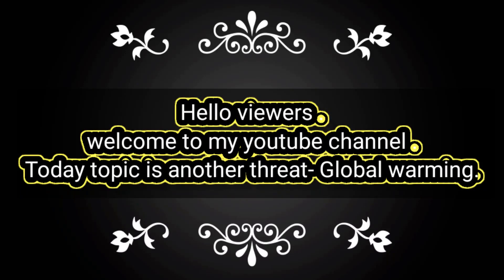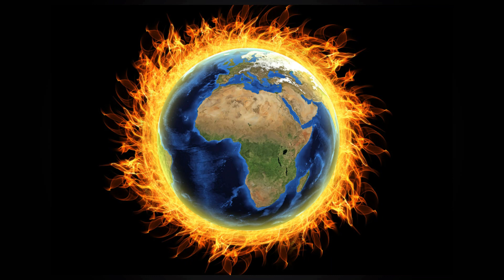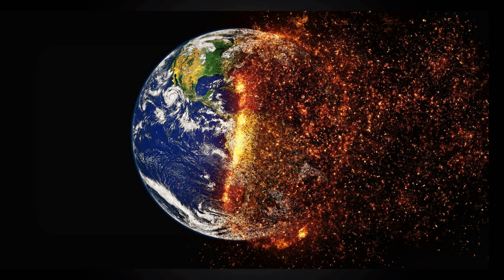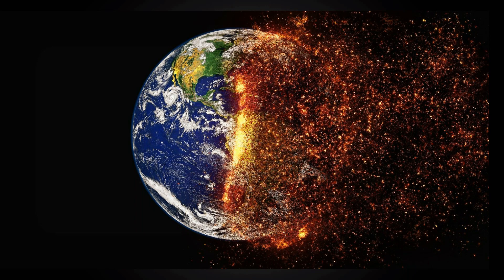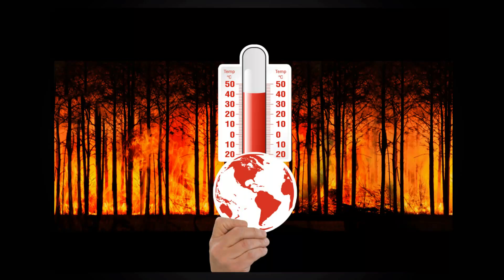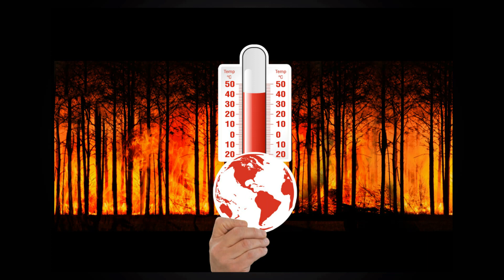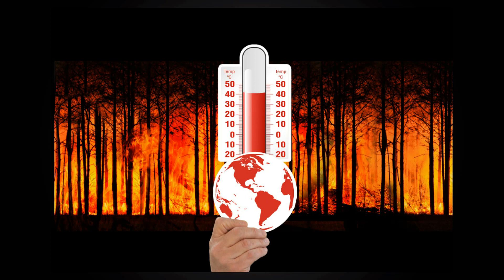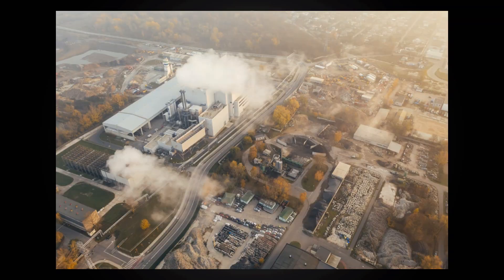Another Threat- Global warming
in this video you will learn about threat of global warming
and green house effect